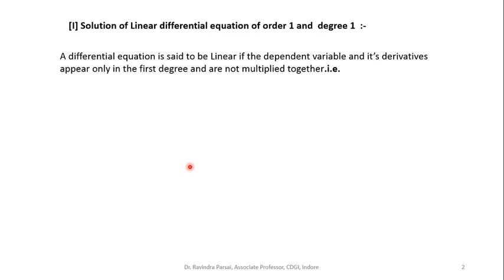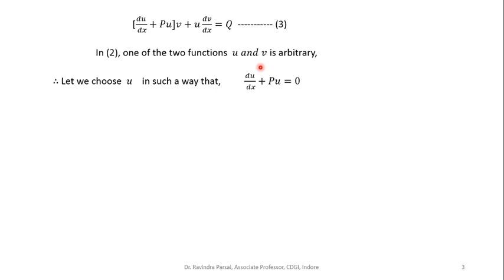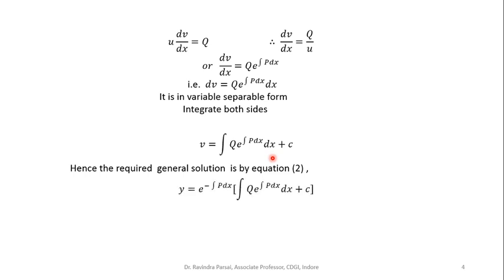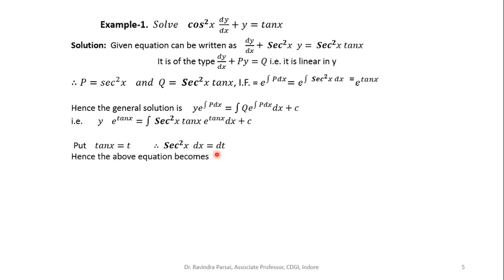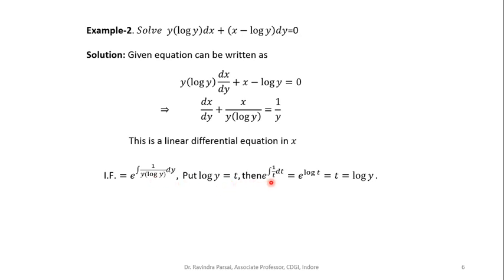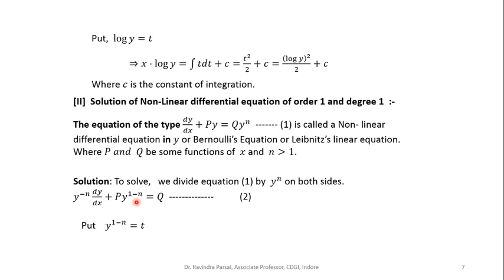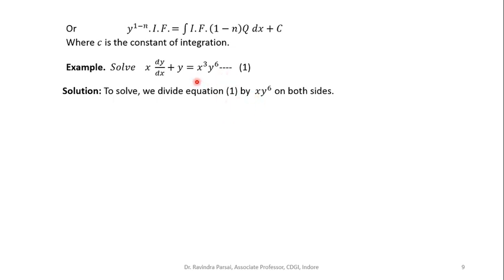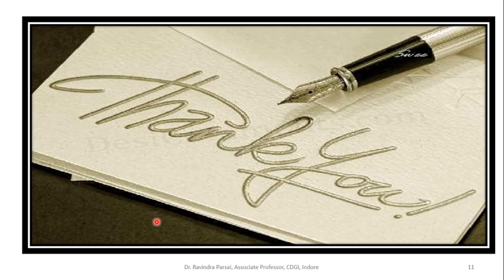Ordinary Differential Equations Lect 2